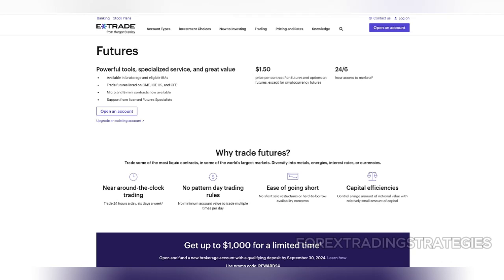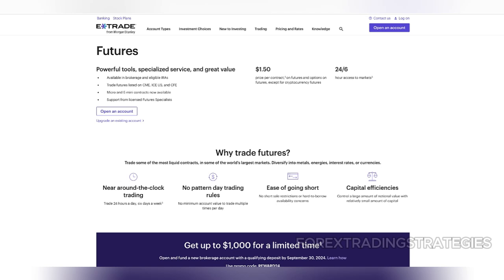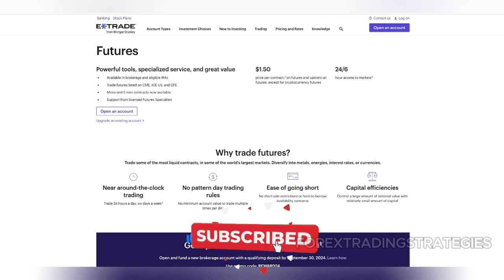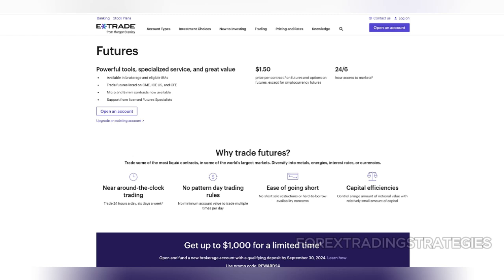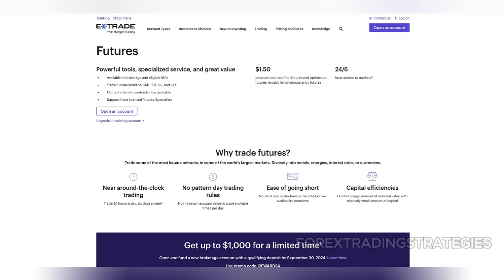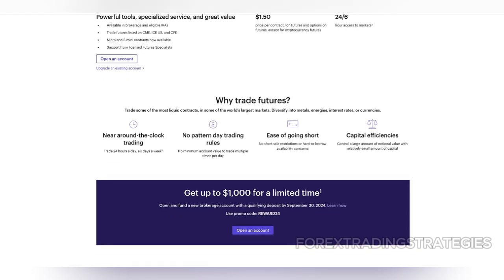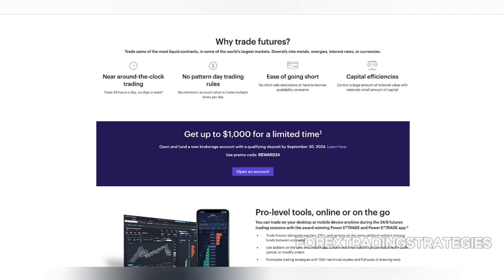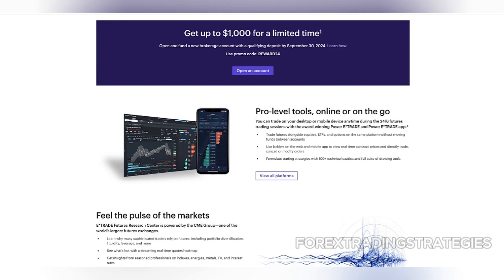Can You Trade Futures On eTrade | Can I Trade Futures On eTrade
Can You Trade Futures On eTrade | Can I Trade Futures On eTrade - FOREX TRADING STRATEGIES. Trading futures on E*TRADE has become increasingly popular, offering investors the potential for significant returns but also exposing them to substantial risks. Before delving into the specifics, it's essential to understand a few key facts about futures trading.